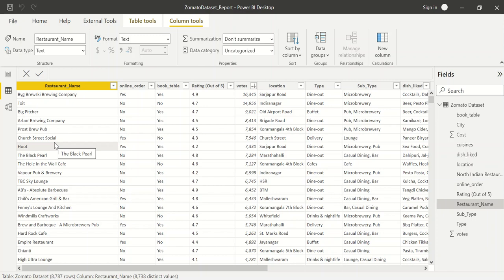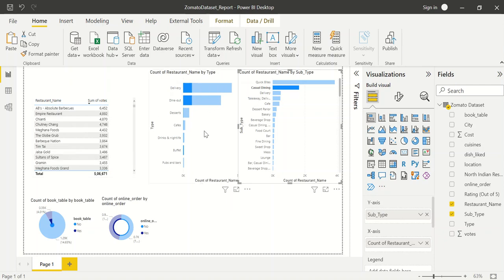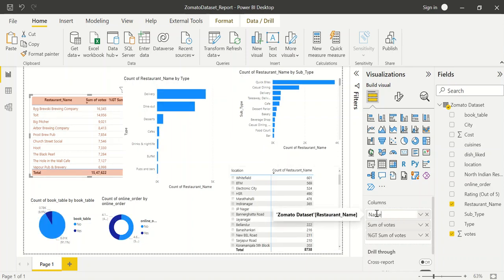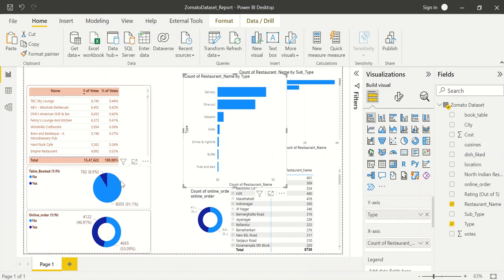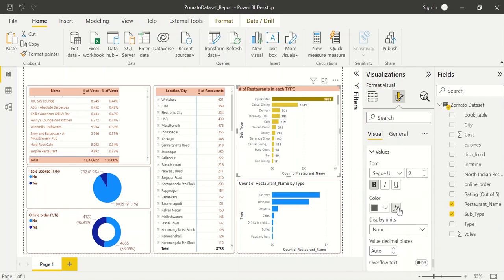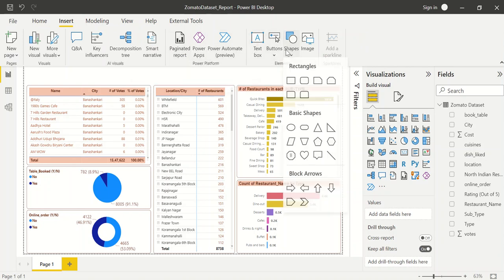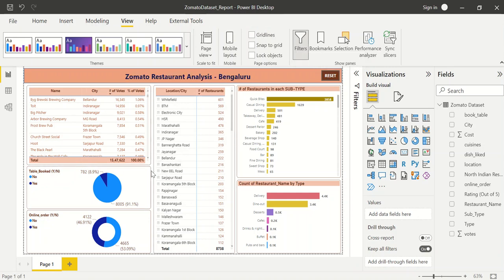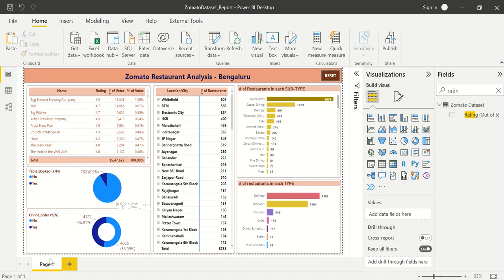Data Visualization Tutorial on Power BI | Step by Step Guide on Zomato Dataset Analytics | Part-2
Hi All, in this tutorial we will create an interactive dashboard using Microsoft Power BI.

In our previous video, we showed the step-by-step method of cleaning the dataset. In this video, we will perform the visualization on that cleaned data.

Data Visualization is done to generate actionable insights from the existing data, sometimes we are not able to understand or analyse the data from the raw data itself. That's the reason, we build interactive dashboards to understand the data and make data-driven decisions.

I have used Microsoft Power BI as my visualisation tool to showcase the dataset. Other similar BI tools are Tableau and Qliksense. But my personal favourite is Power BI due to its user-friendliness and ease of use.

1:15 Step by Step creating a Visual  (Table Visual) - Top Restaurants
02:10 PIE CHART - Book Table analysis
02:55 DONUT CHART - Online Orders analysis
03:44 STACKED BAR CHART analysis - Type of Restaurants
04:14 STACKED BAR CHART analysis - Sub-Type of Restaurants
04:45 How to edit the interactions between the multiple visuals?
05:40 MATRIX CHART (Location-City-Count of Restaurant Analysis)
10:00 Improving the look & feel of the dashboard.
25:10 How to create a RESET Button (Bookmark ?? )
28:05 Top Rated Restaurants???

Data Analytics Roadmap | How to switch your career and become a Data Analyst | Sales to Data Science